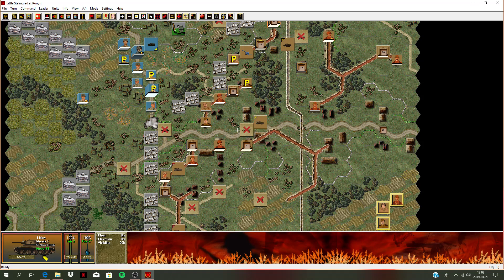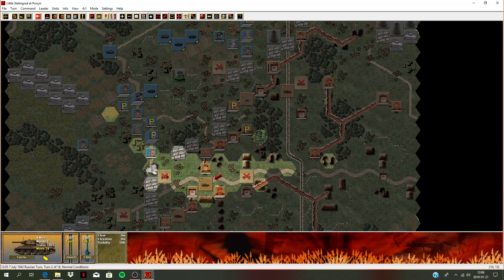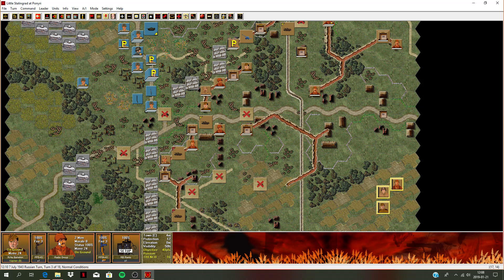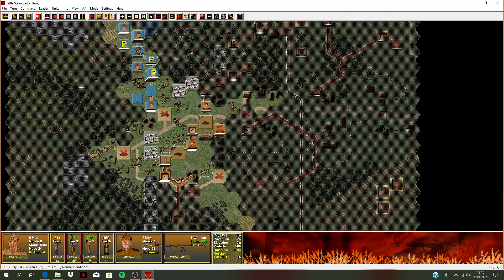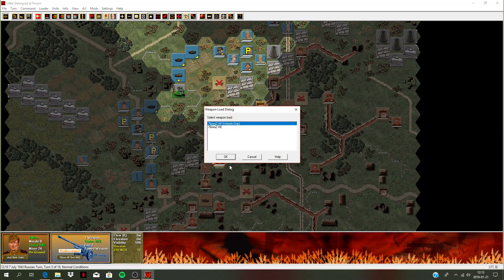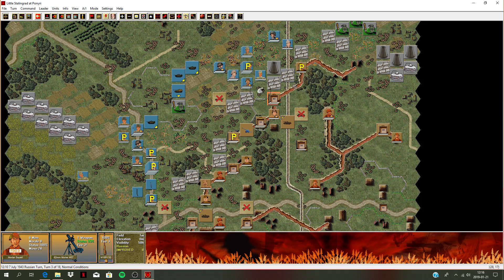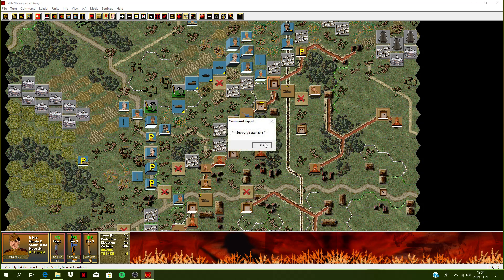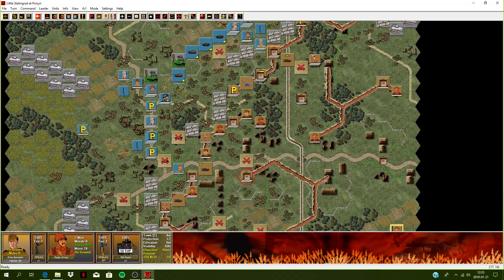Lets Play Squad Battles Red Victory Ponyri Part:02